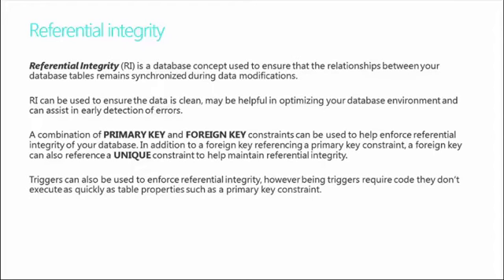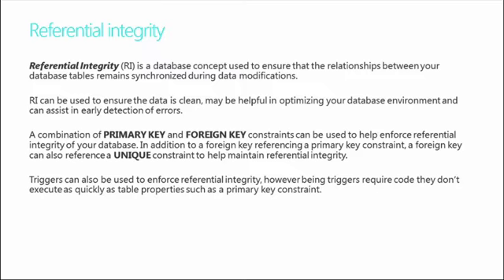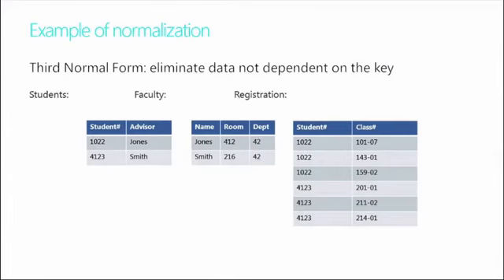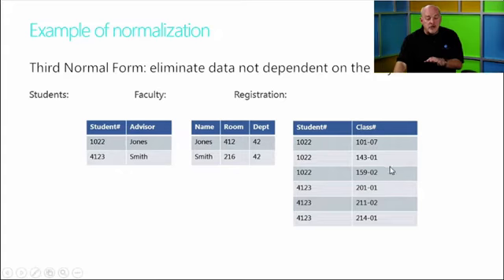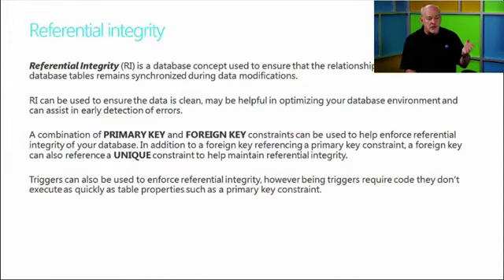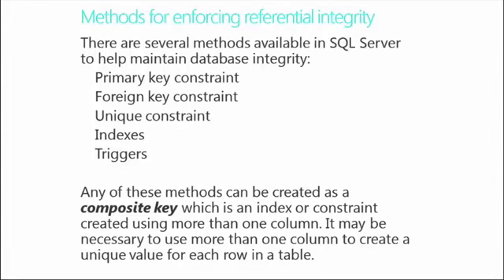Database Fundamentals || Referential Integrity [4/8]